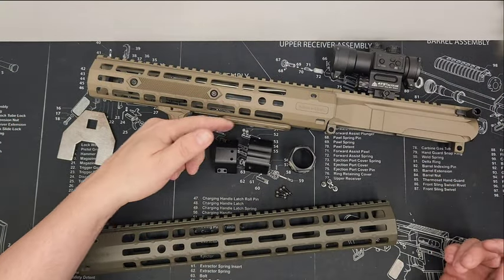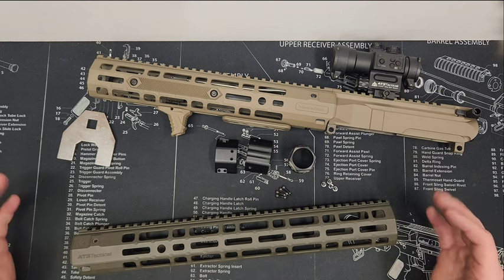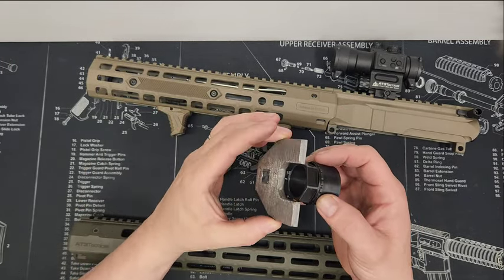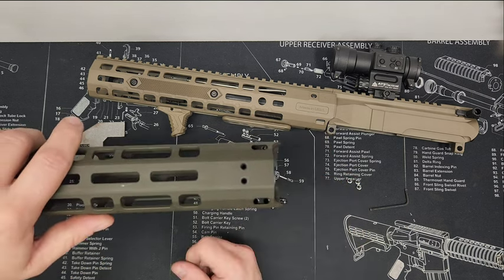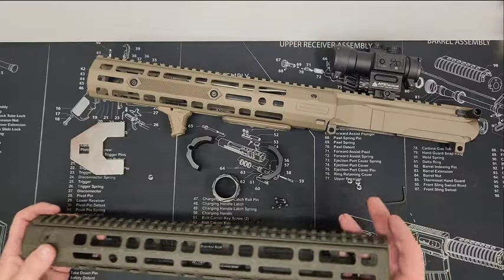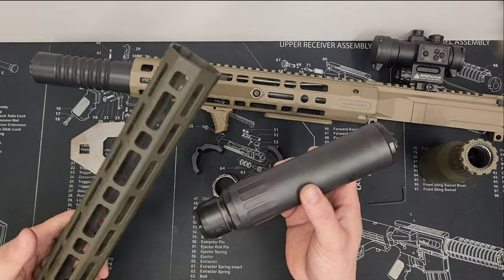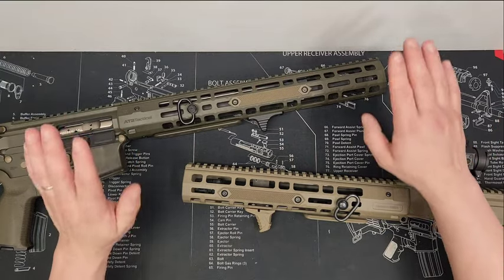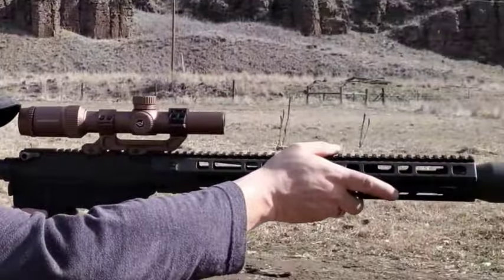AT3 Tactical Spear XL handguards @at3tacical #tuckablehandguard suppressor #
This suppressor-ready handguard free floats the barrel for accuracy and maintains accuracy even with a suppressor underneath the handguard. Mount lights, grips, even laser modules where you need them with M-LOK attachment slots and a full-length top rail. All without compromising your rail’s real estate while you’re running a silencer.